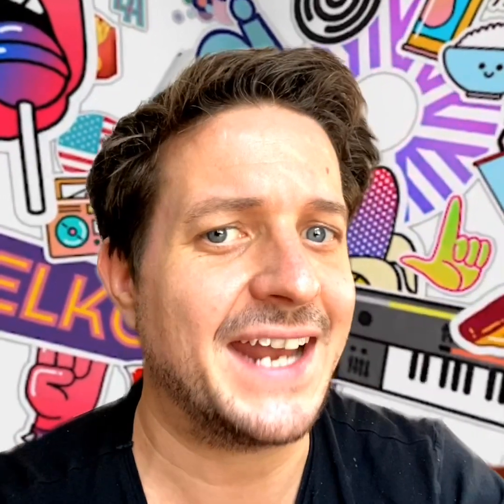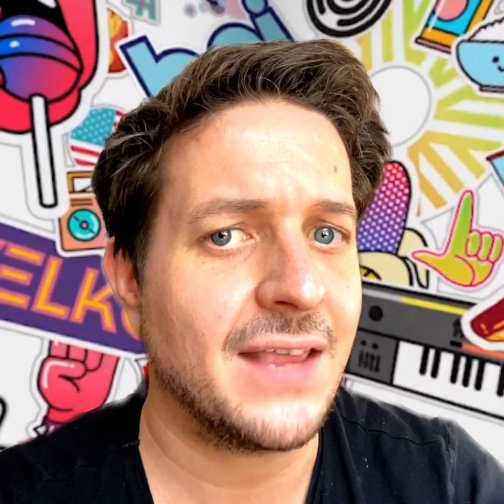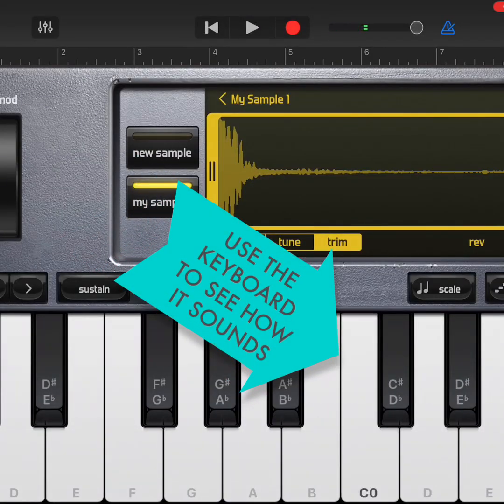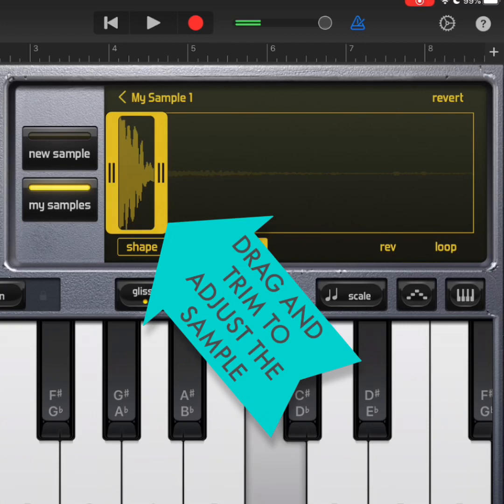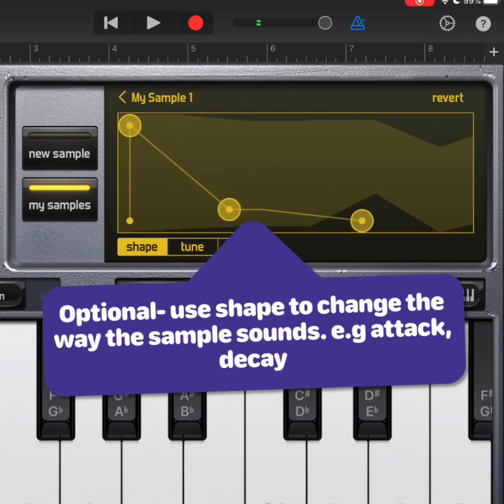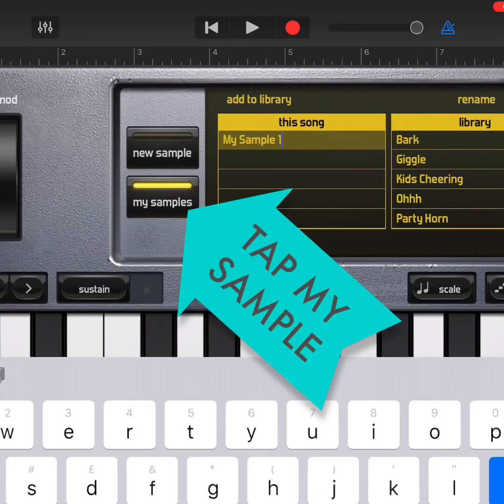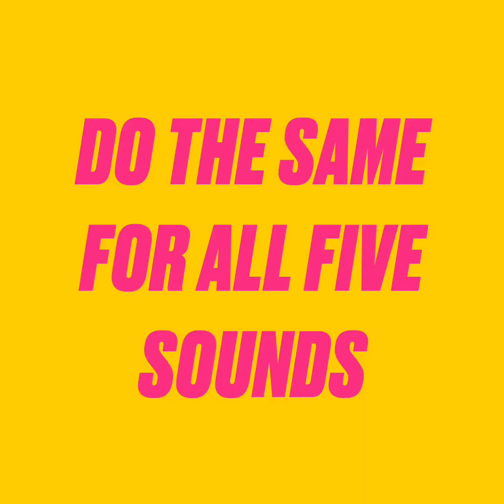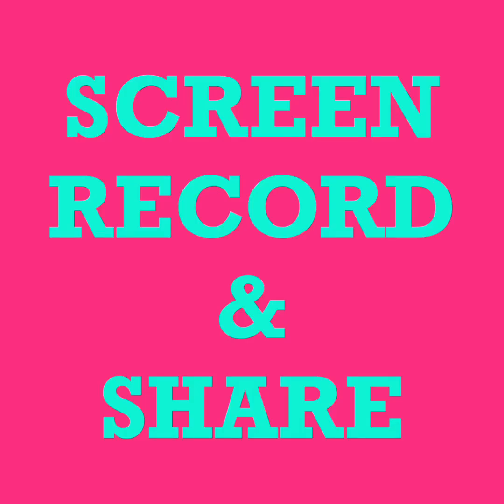Sample 5 sounds- Task 2 Found Sounds GarageBand Project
In this video we will learn how to record found sounds using the Sampler in GarageBand